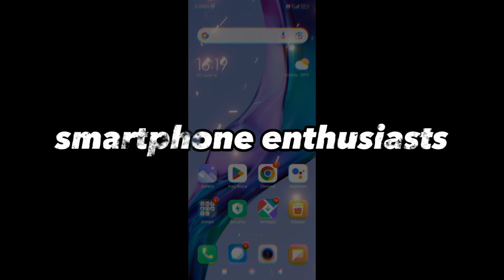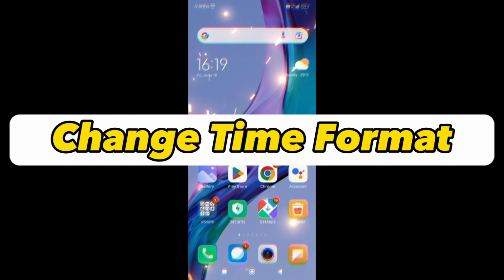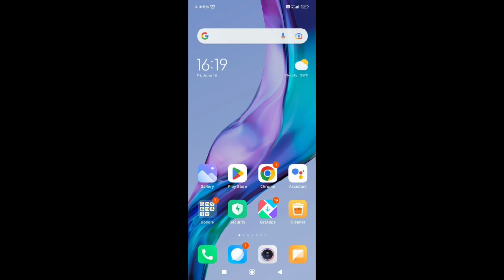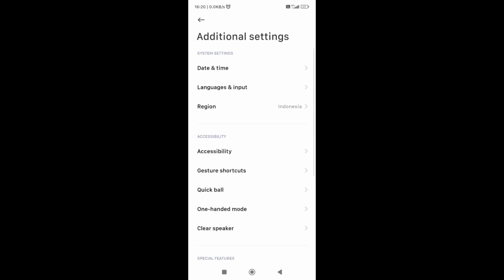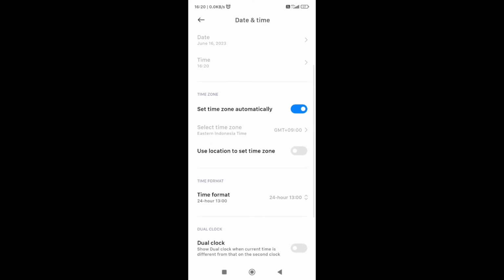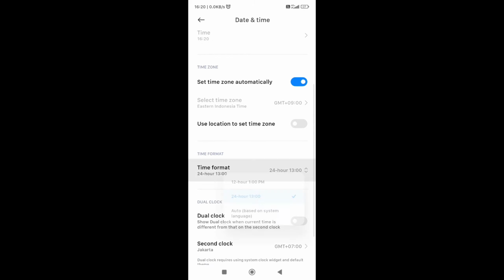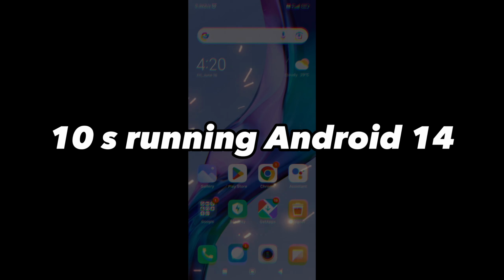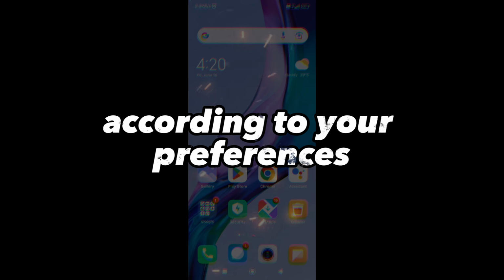How to change 24 hour clock to 12 hours in android ( Step-By-Step )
How to change 24 hour clock to 12 hours in android

Welcome to our step-by-step tutorial on how to change the clock format from 24-hour to 12-hour on your Redmi Note 10S running Android 14. In this video, we'll guide you through the process, ensuring that you can easily switch to a time format that suits your preference.

Follow along as we demonstrate the steps on a Redmi Note 10S, showing you exactly where to find the necessary settings. From accessing the Settings menu to locating the Date & Time options, we'll guide you through each step in a clear and concise manner.

By the end of this video, you'll have successfully switched your Redmi Note 10S from the 24-hour clock format to the more familiar 12-hour format. Plus, we'll give you a few tips on customizing other time and date settings to suit your personal preferences.

Whether you're a Redmi Note 10S user or simply want to explore the clock format options in Android 14, this tutorial is perfect for you. Don't miss out on this easy-to-follow guide and make sure to leave any questions or comments in the comment section below.